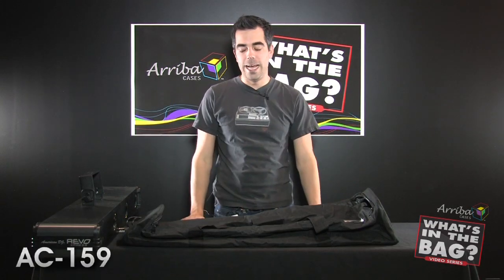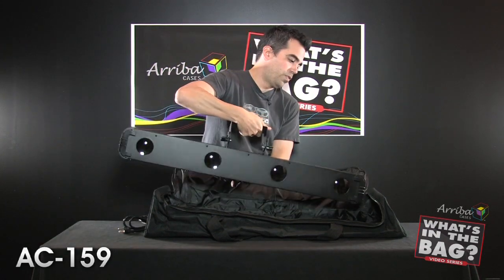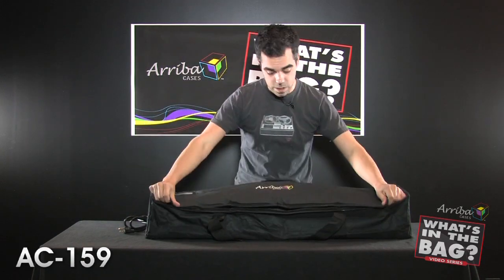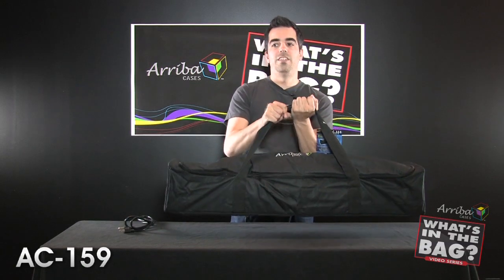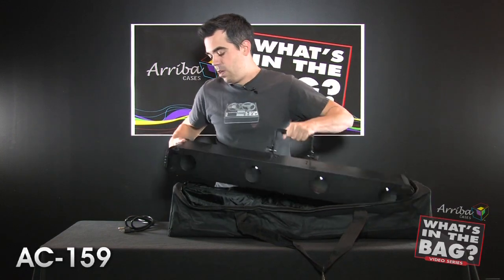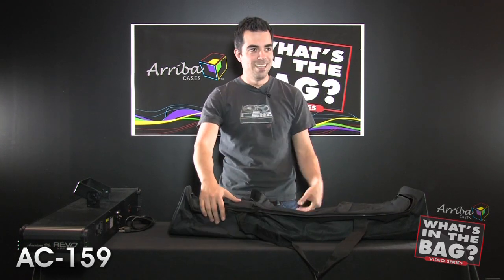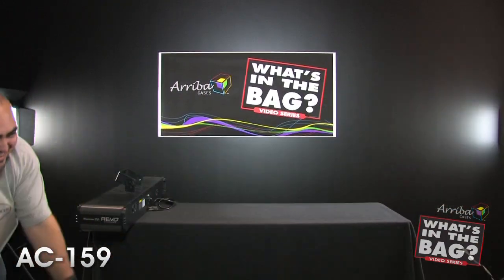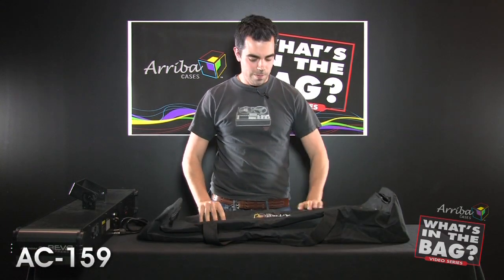ARRIBA CASES AC-159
Chuck Green from ADJ's "Under The Hood" video series introduces the AC-159 from Arriba Cases.

The Arriba Cases AC-159 is primarily designed to protect the Revo Xpress LED lighting fixture from American DJ. The AC-159 fits other lighting products and brands as well; make sure to check the dimensions of your product to see if it fits this case.

Inside case dimensions: 39" x 7.5" x 9" / 990x190x225mm